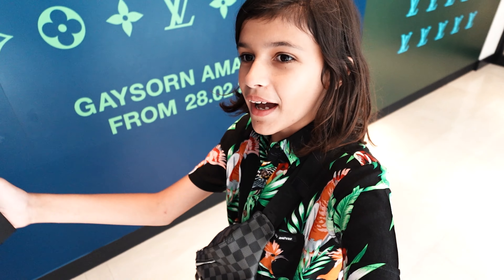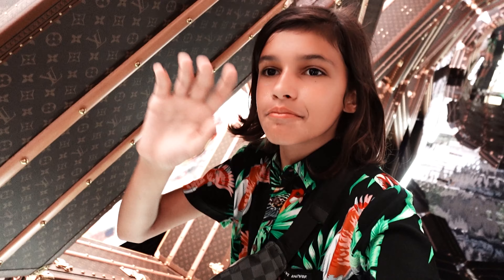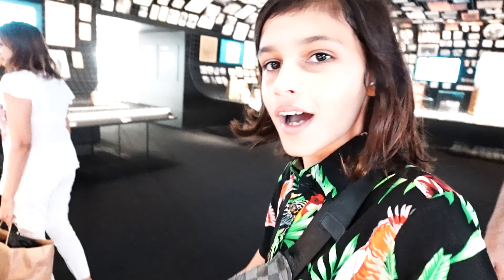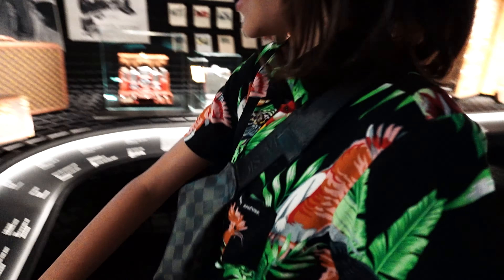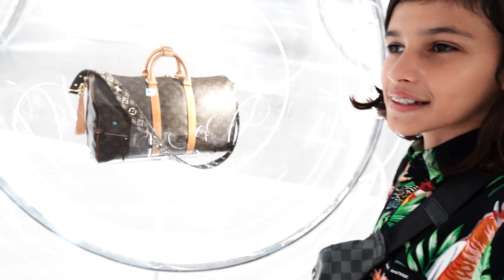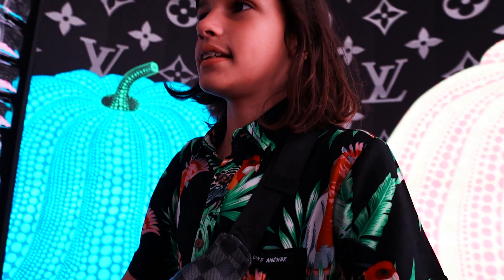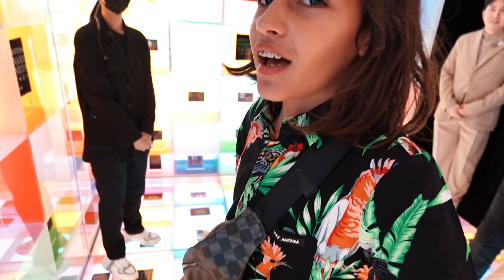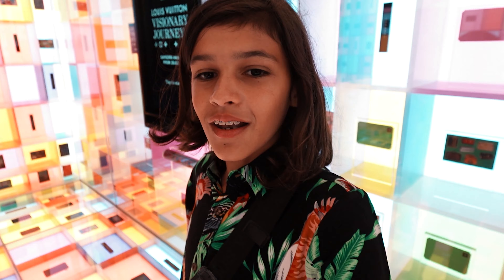How to get free gifts from Louis Vuitton!